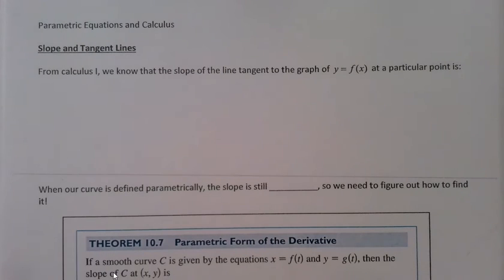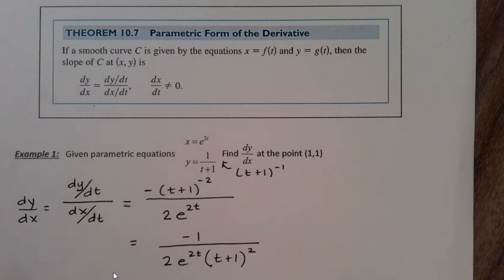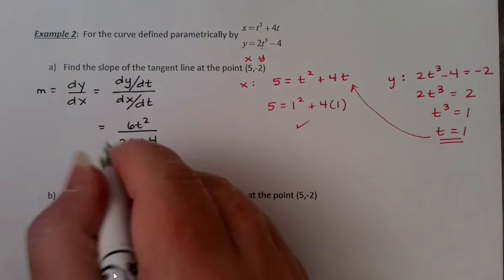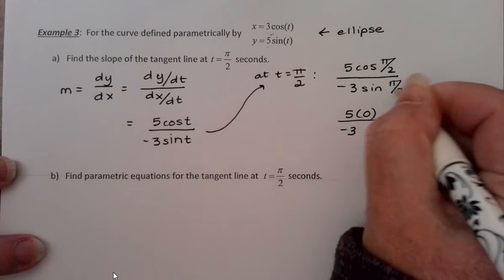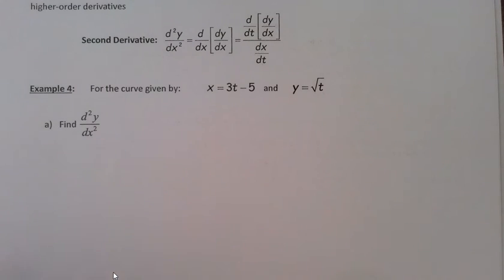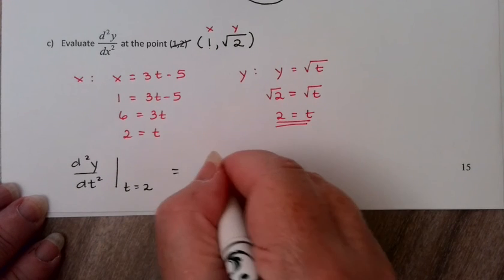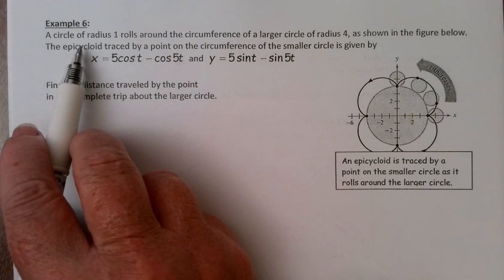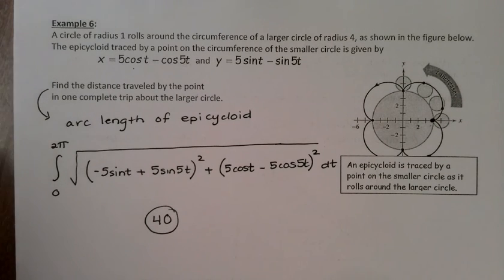MAT 154 Unit 7D